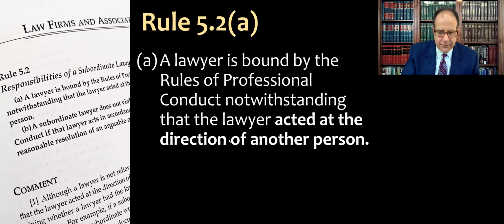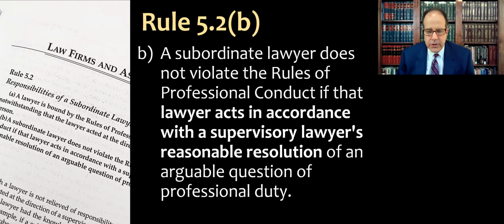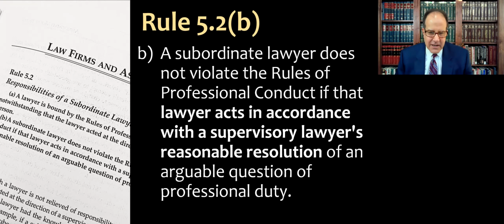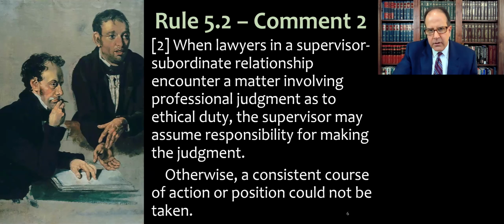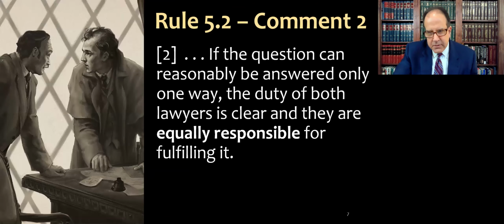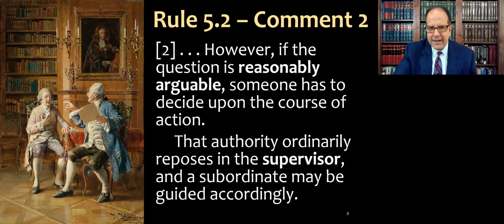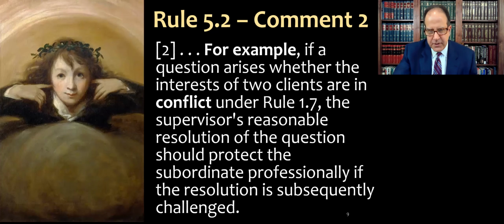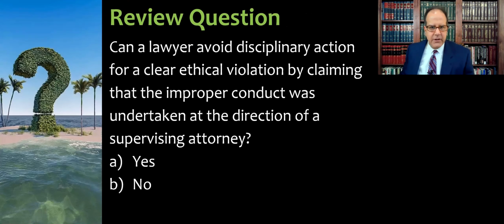Model Rule 5.2 - Responsibilities of a Subordinate Lawyer in a Firm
Professional Responsibility course lecture video about ABA Model Rule 5.2, which addresses the ethical responsibilities of subordinate lawyers in a law firm or law office.  GET THE OCMPLETE TEXT OF RULE 5.2